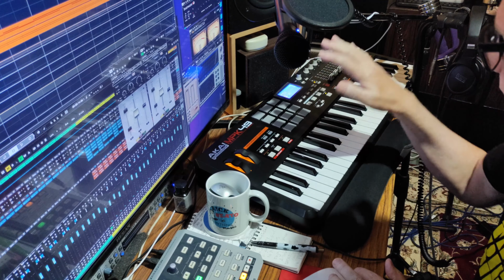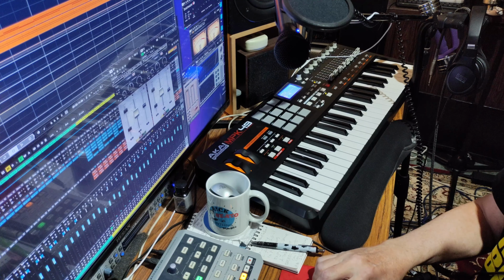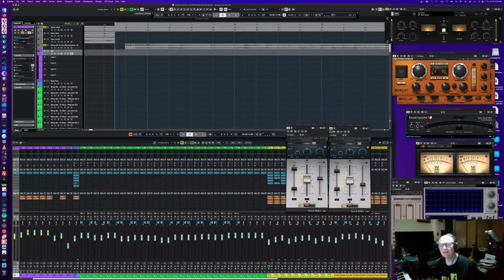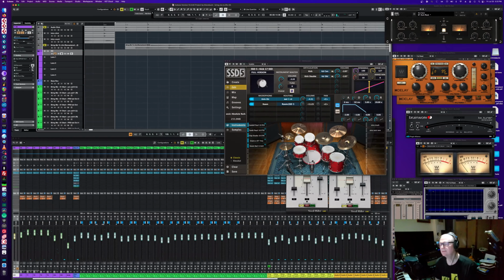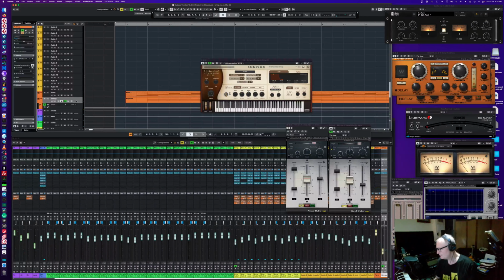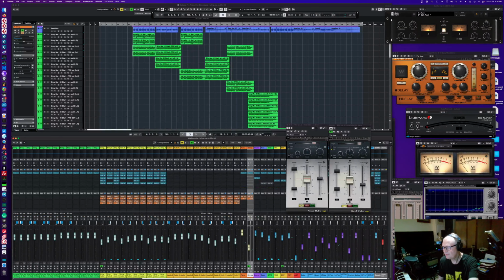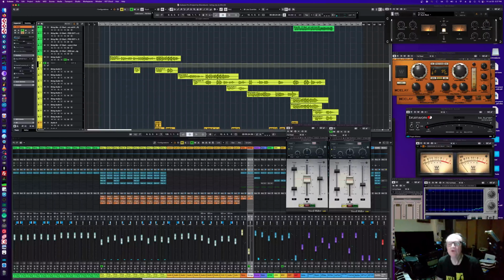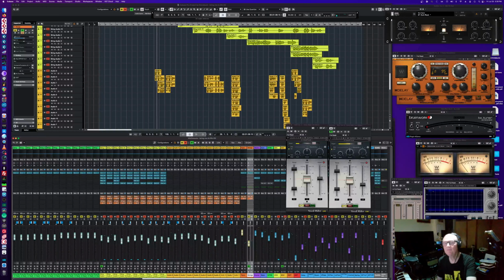BTS - Audio production in 2025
Here's a behind the scenes look at using virtual instruments along with live tracks in the production of our cover, 'Bring Me to Life'.